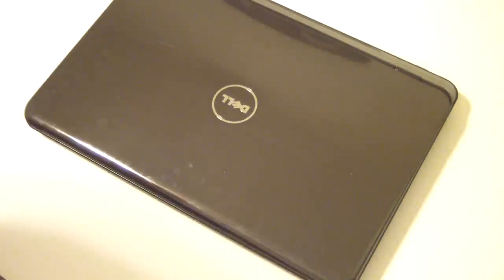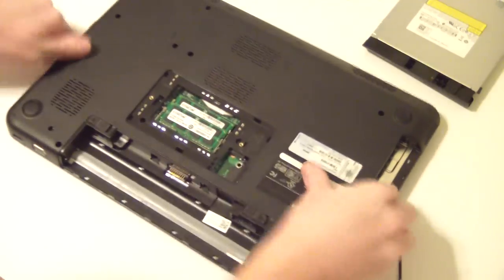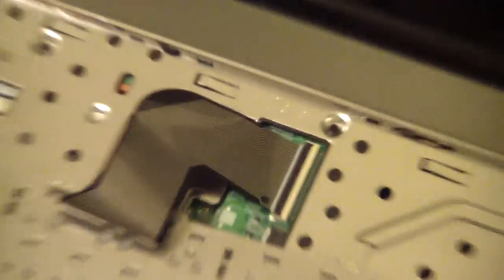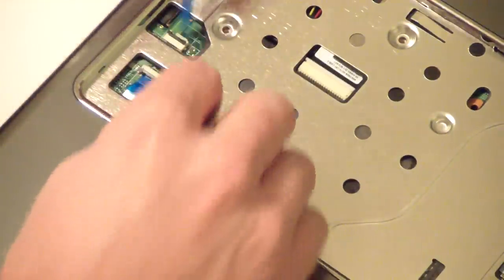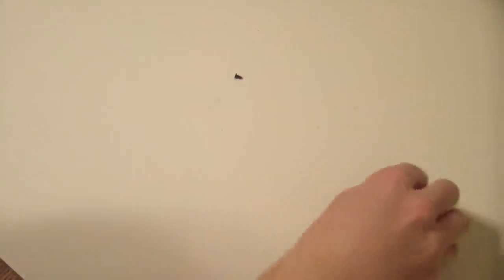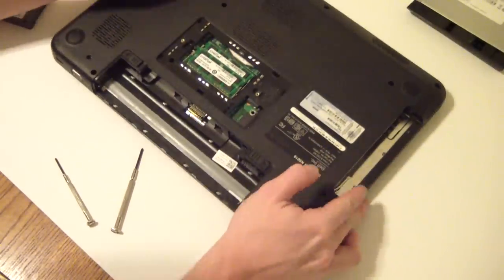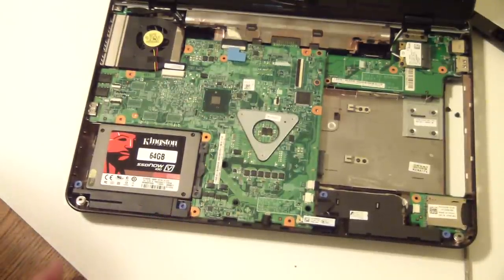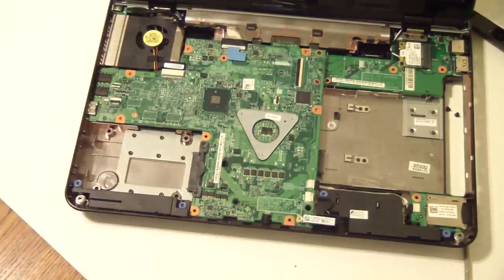How to Upgrade Hard Drive - Dell Inspiron 15R N5010 or N5110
This video shows how to take apart system to upgrade to an SSD or higher capacity hard drive